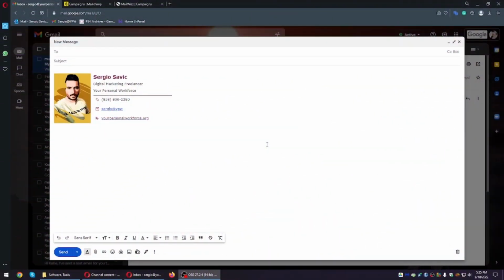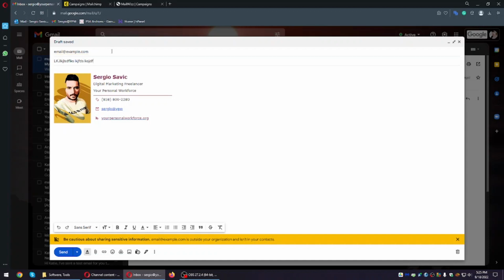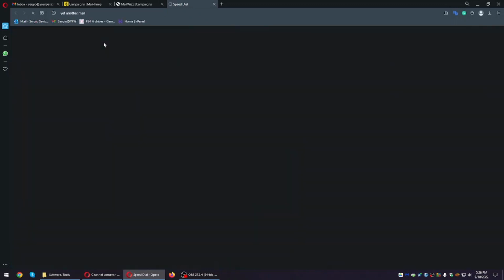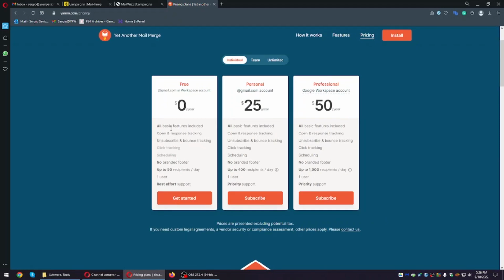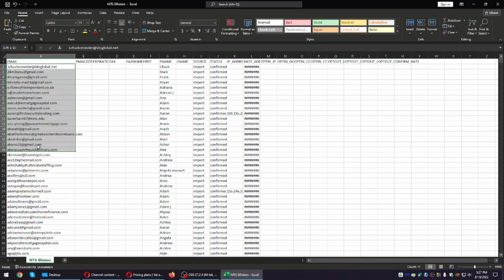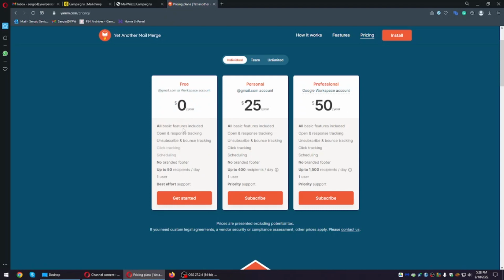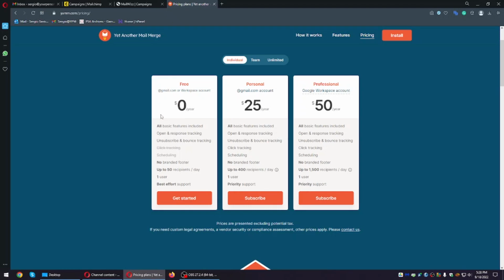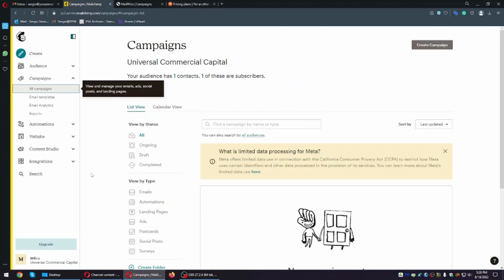Cold Email Basics - how to send cold emails for free or pay for it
If you ever wondered what cold emailing is, how to send it and what you can get out it, I will try and explain the very basics of the cold email marketing